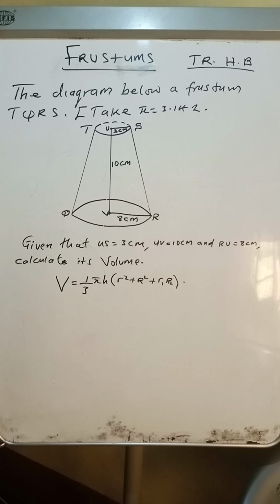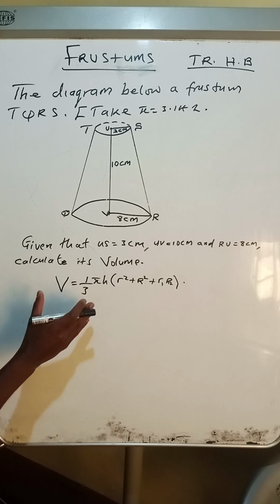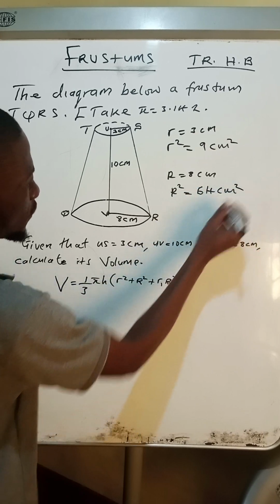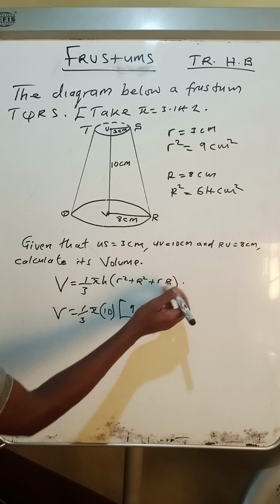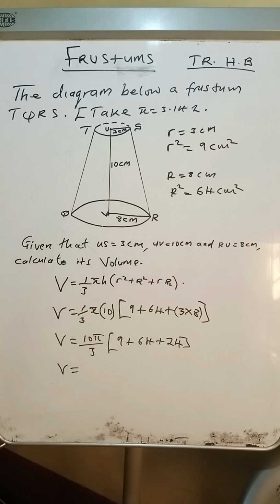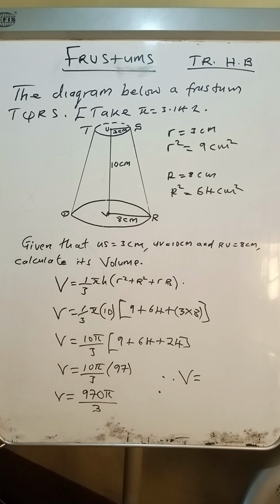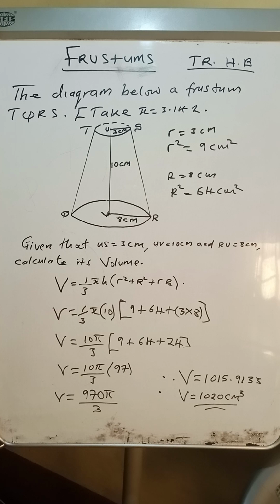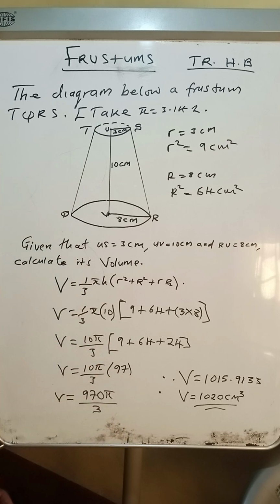Volume of the frustum.